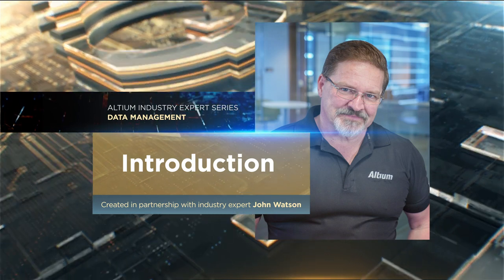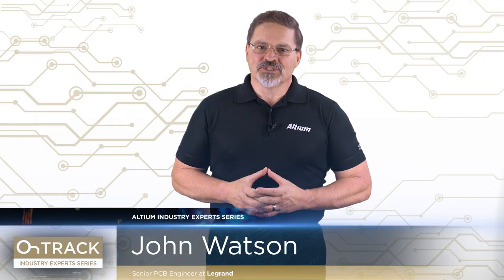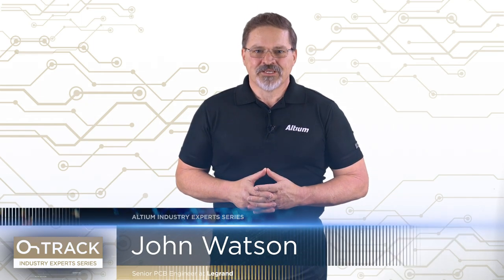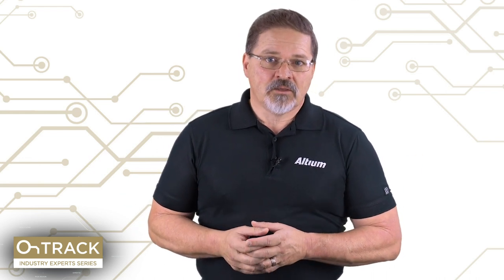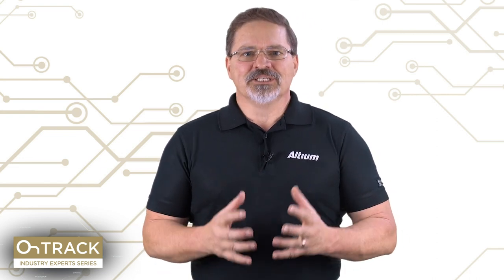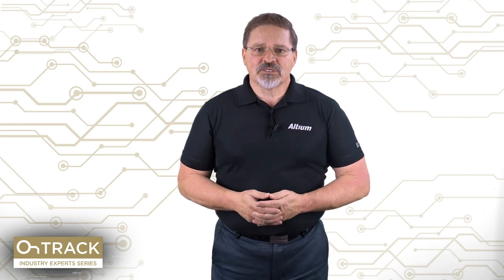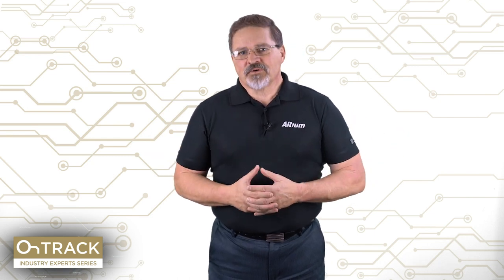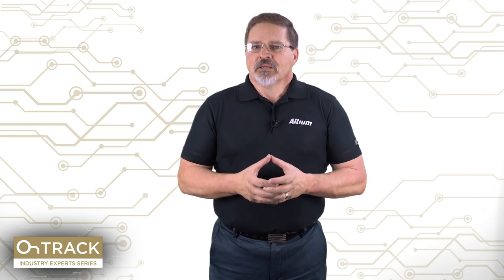Introduction to the Data Management Course - Altium Academy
In this video, you'll meet John Watson, the Altium Academy instructor who will be guiding you through the world of Professional Data Management.